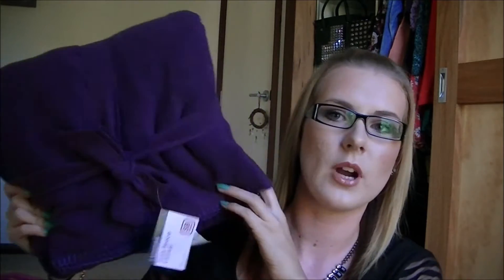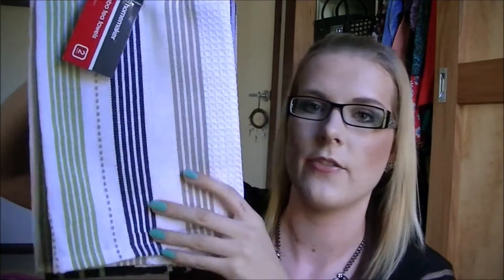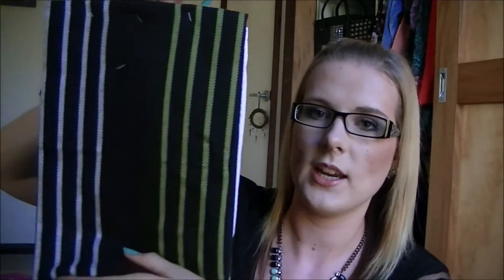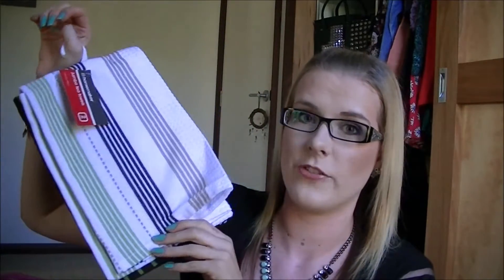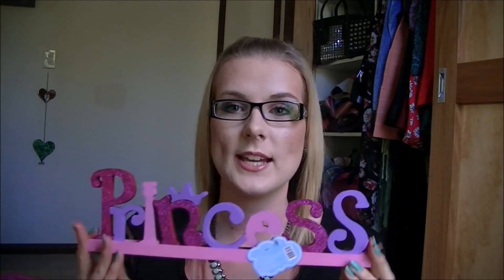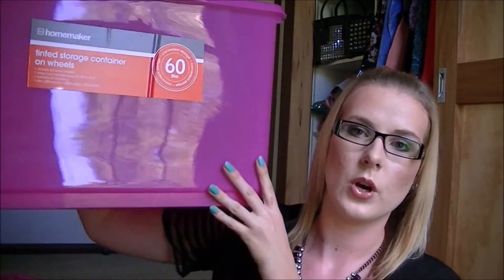KMART MOVING OUT HAUL!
OPEN ME!

Hey Guys,
I am so flipping excited to finally be a real adult in the big wide world that I have already started shopping for the occasion! This will definitely not be the last moving out haul!
K-Mart has some amazing things, for great prices if your looing to move out!

Elleb19
Cooroy QLD 4563
Australia

Ellie xo